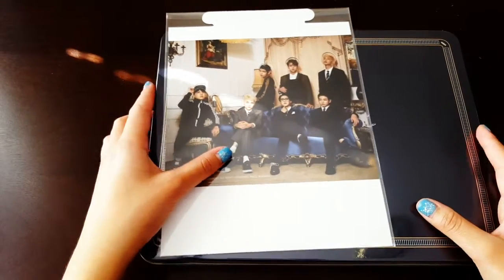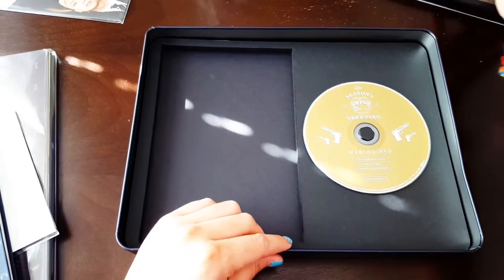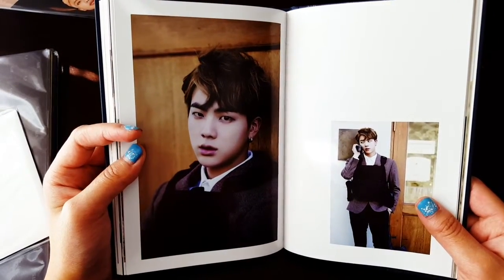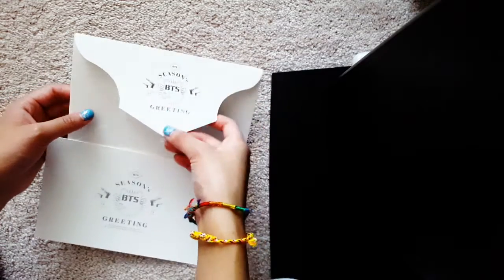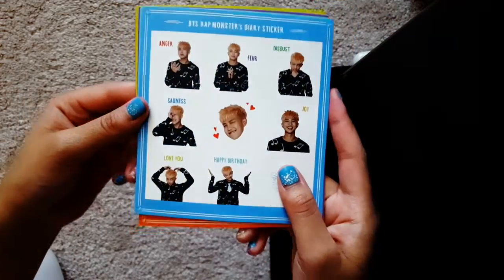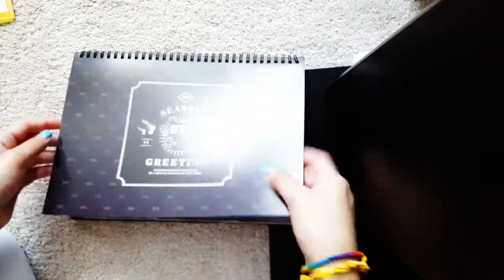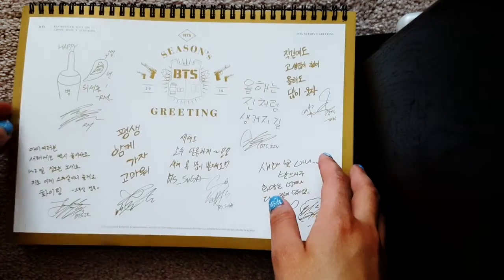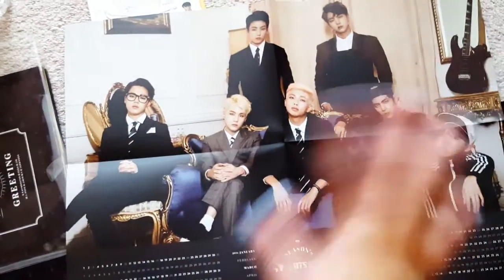[Unboxing] Bangtan Boys (BTS) 2016 Season's Greetings